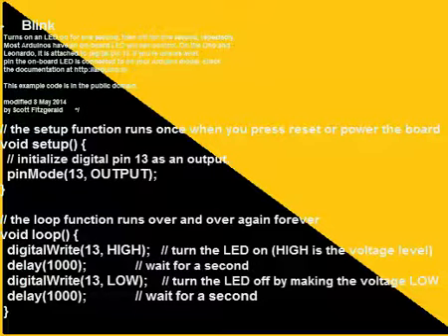how to Blinking LED with Arduino Uno R3 | Ebonygeek45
The hello World of the Arduino. Blinking and led to pin 13 and ground. The first thing someone breaking into Arduino should do.

Ebonygeek45

Ebonygeek45